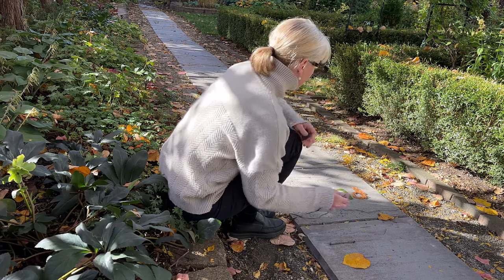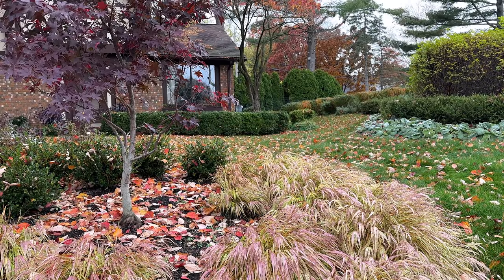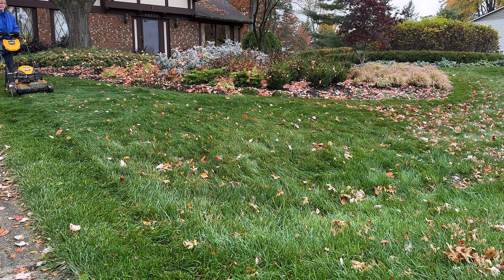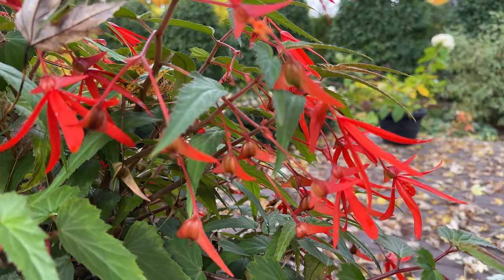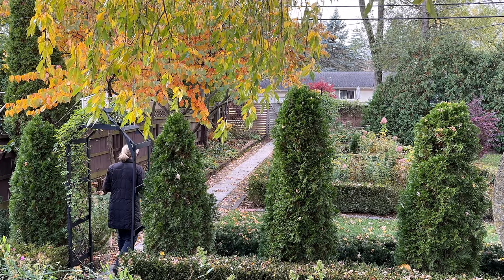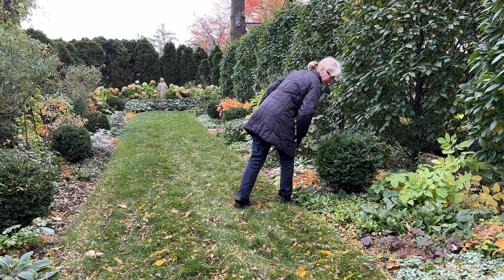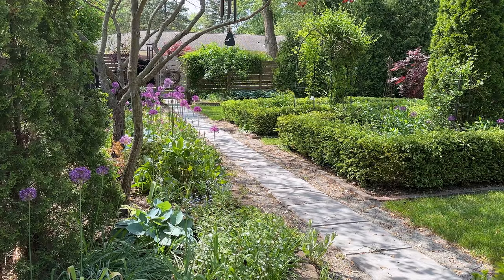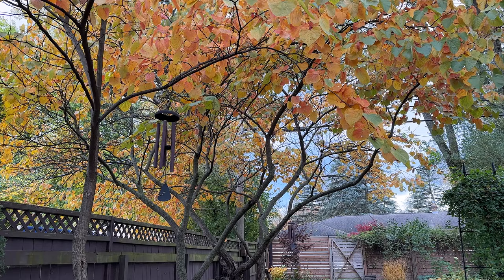Autumn Garden Tour: Stunning Fall Colors and Inspiring Outdoor Projects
Autumn is a fleeting season here in my southeast Michigan Zone 6A garden. In this video, I am taking you on a tour to see the Autumn colors before everything is finished for the season.

0:00 Intro
1:07  Zinnias and Garden Clean Up
1:41  Eastern Redbuds and Backyard Garden Colors
2:43  Patio Containers
3:15  Backyard Garden
3:51  Outside Project
4:58  Collecting Seeds
5:28  Garden Visitor
6:01  Autumn Beauty